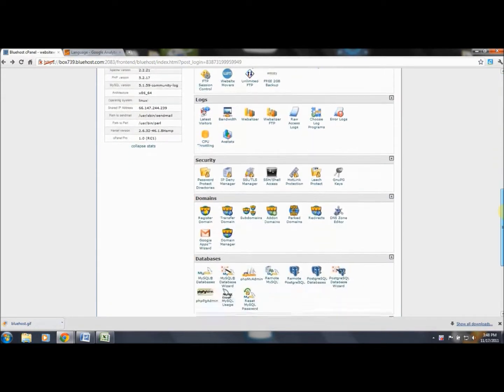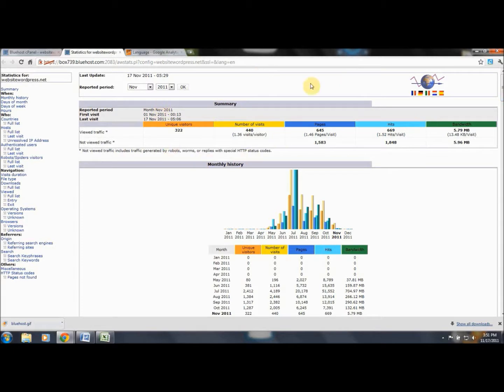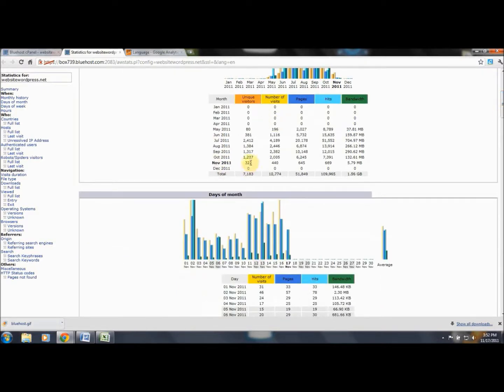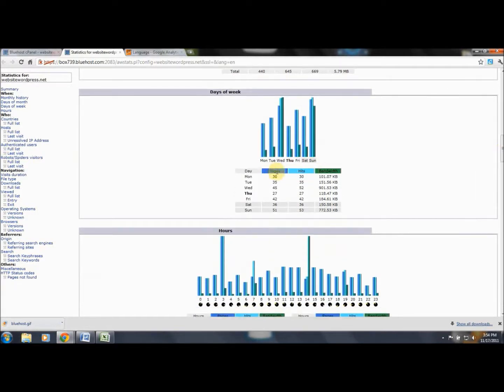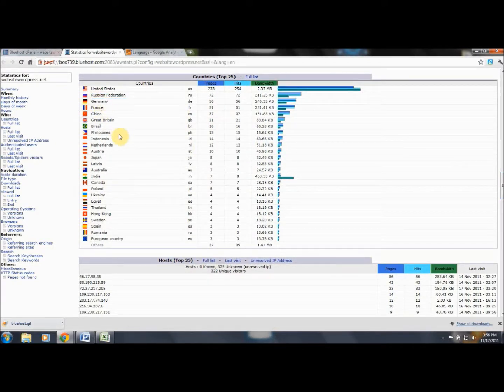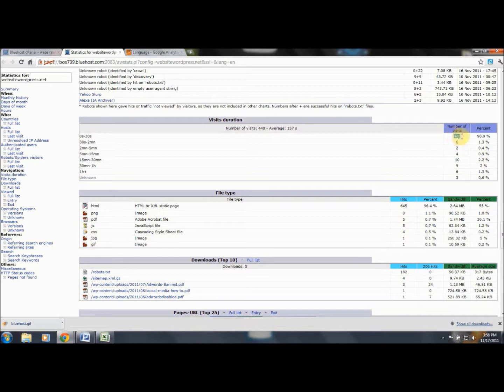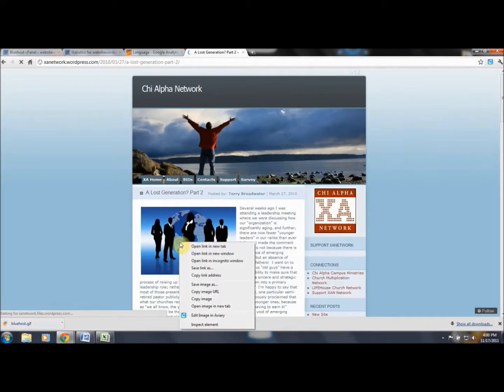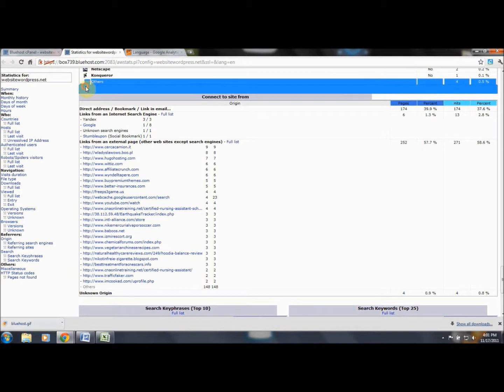Web Hosting Cost -- Part 08/20